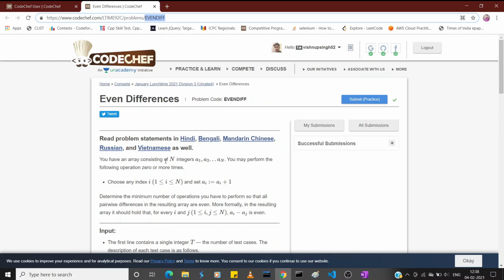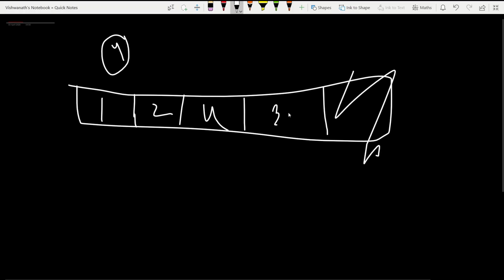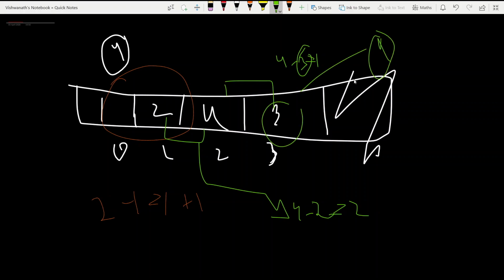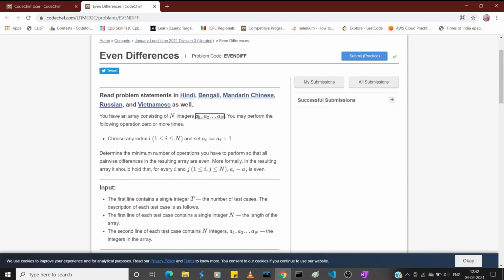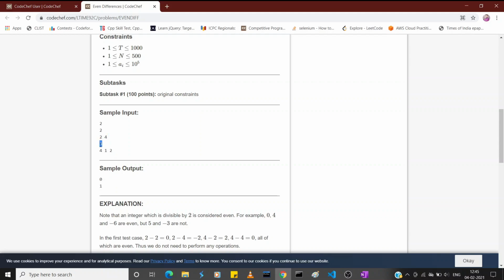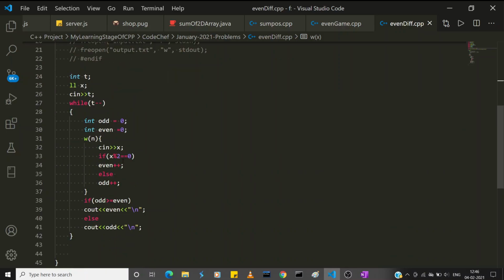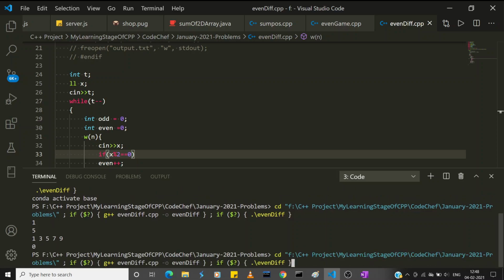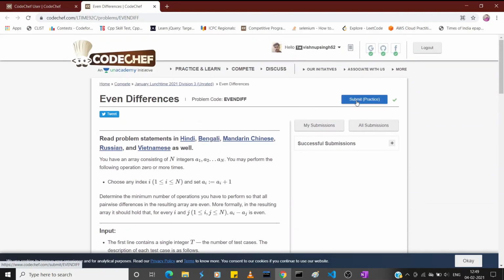Problem: Even Differences | CodeChef | Competitive Programming Basics